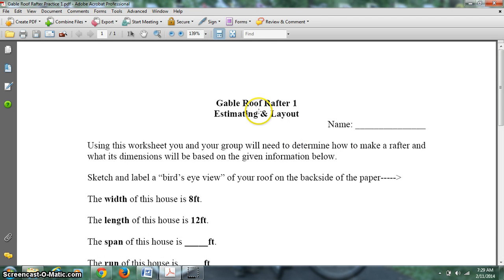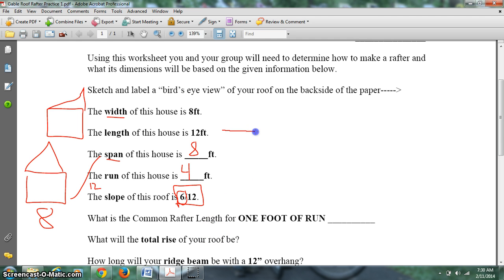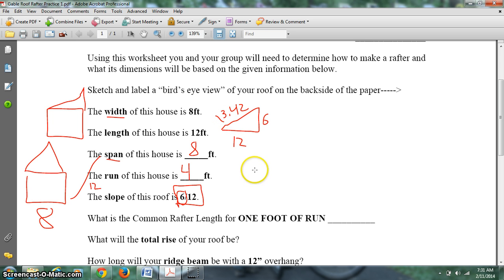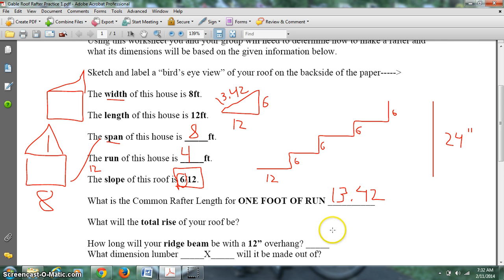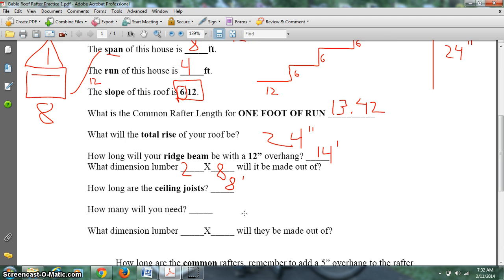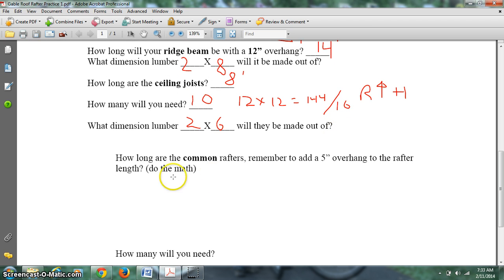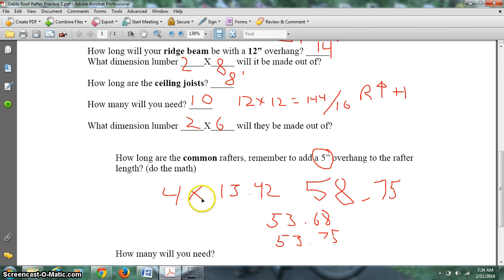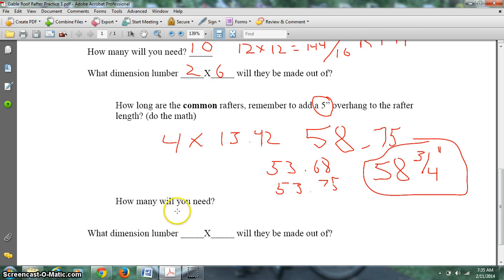rafter1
Rafter Problem 1